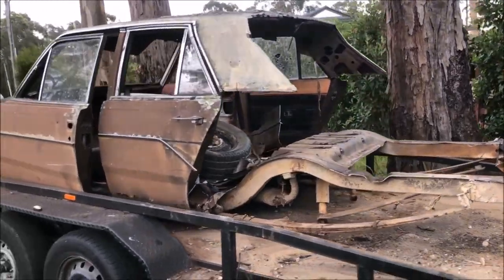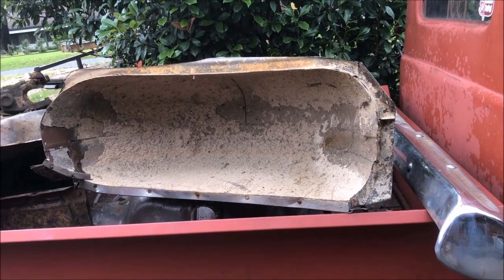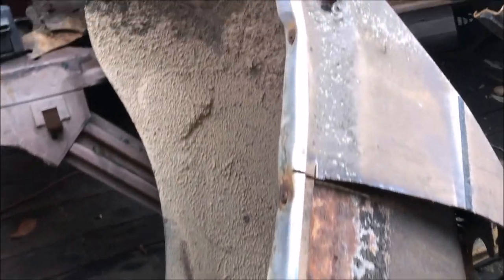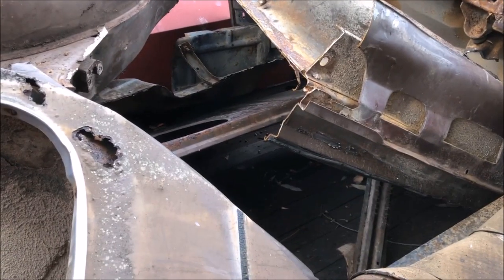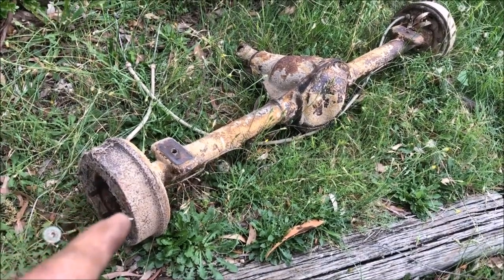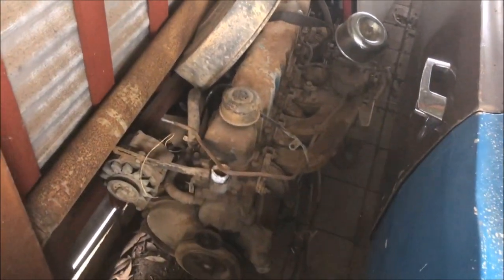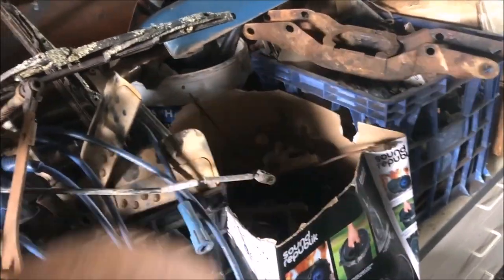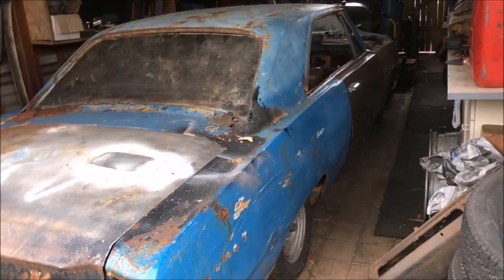Organ Donor - VG Valiant Sedan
Stripped and junked rust bucket.. But surprisingly so many good parts salvaged. She’ll live on in many other cool rides. Bye Felicia